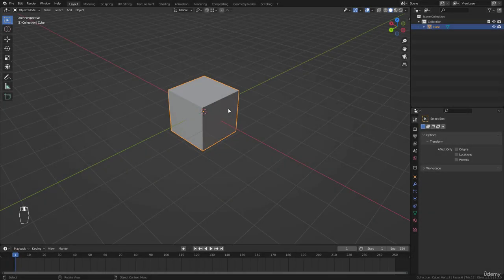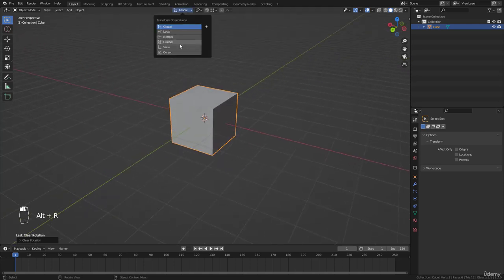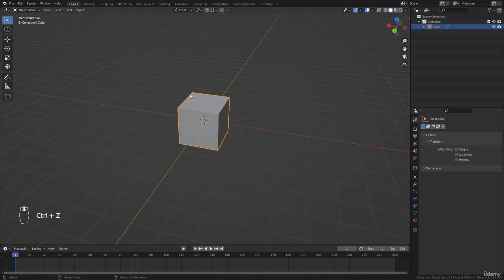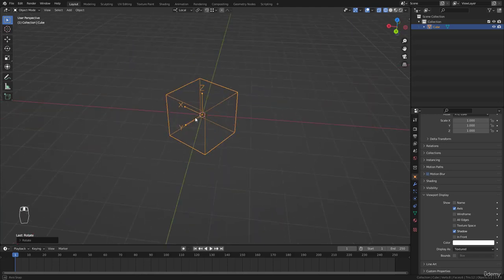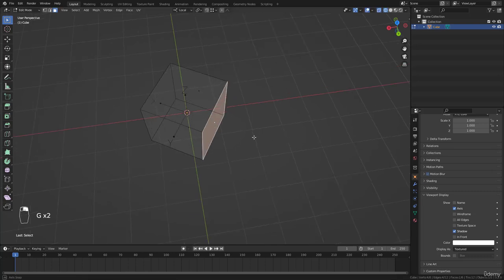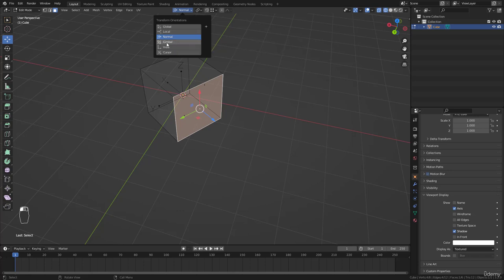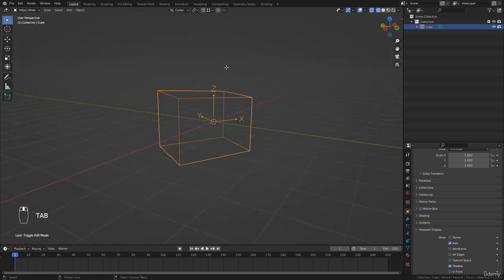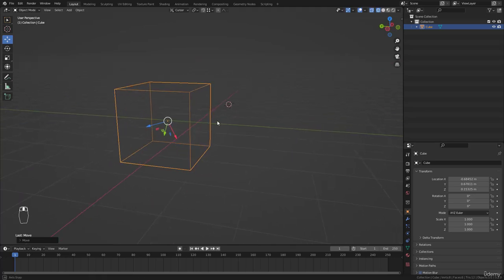6 Transform orientations